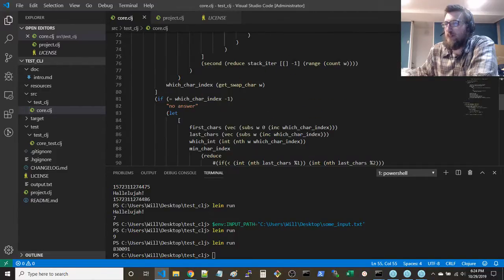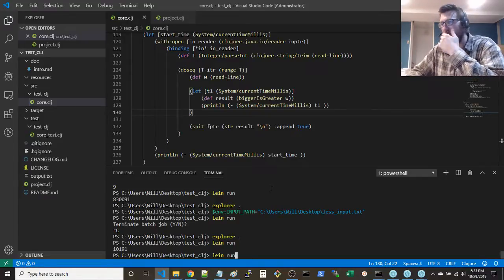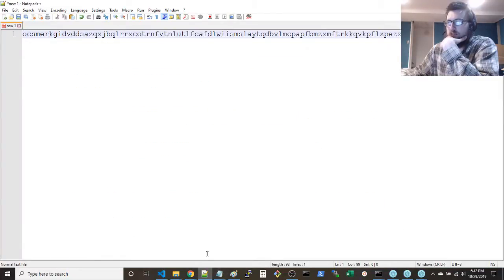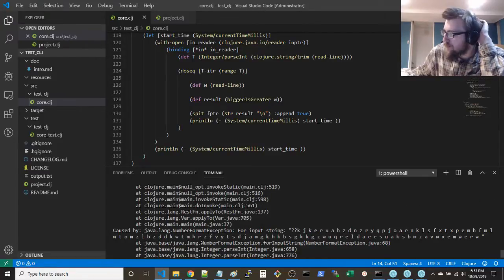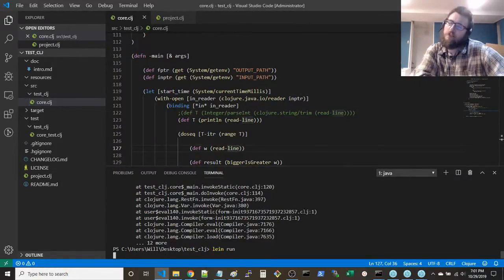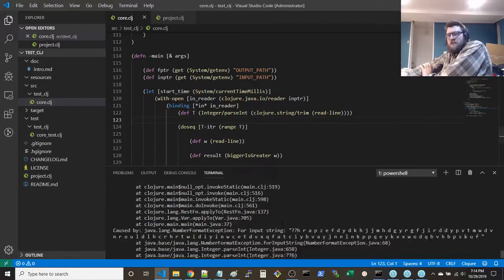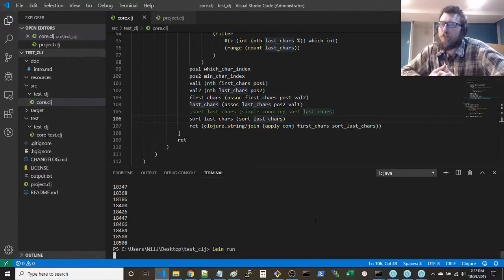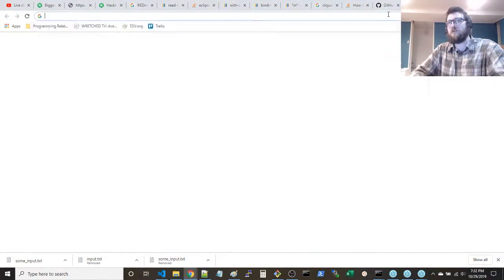Let's learn Clojure! HackerRank (Medium) - Bigger is Greater (Round 3, fight!)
I was messing around with (hopefully idiomatic) Clojure and the "Bigger is Greater" problem on HackerRank. I got stuck on this problem for a number of hours and would like to take it offline and try to time the performance on my machine.

According to the HackerRank environment page, I've got to solve the problem with a runtime of 8 seconds. Let's see if we can make it happen! We'll find out the results of testing locally today.